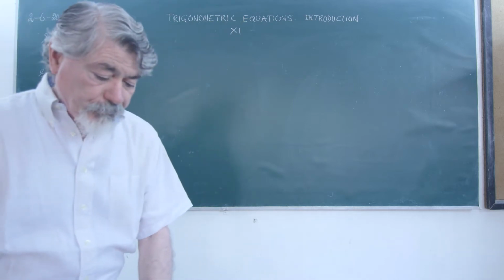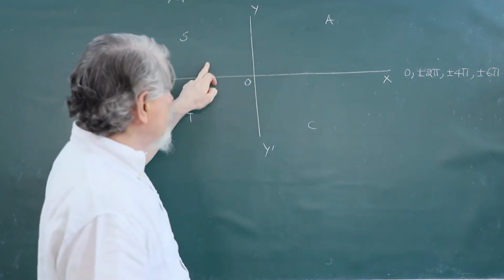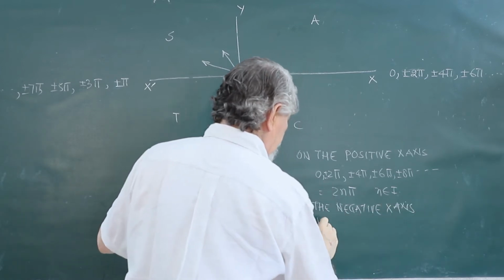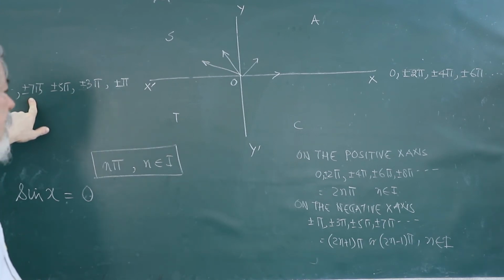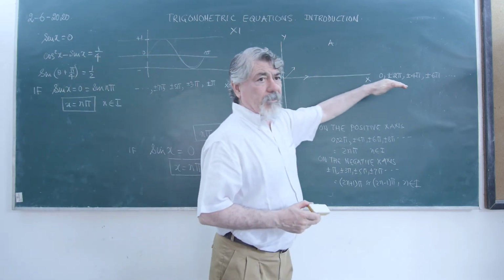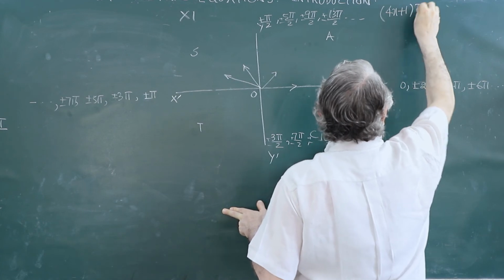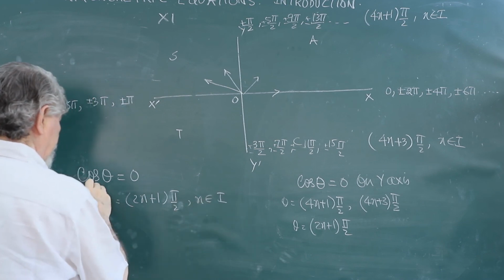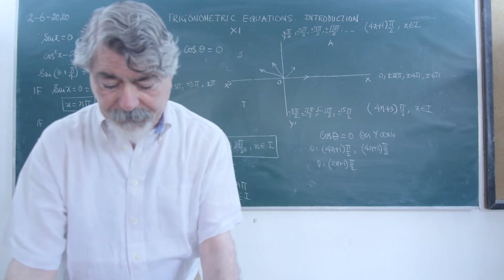CLASS XI Trigonometry Part 18 Trigonometric Equations Introduction